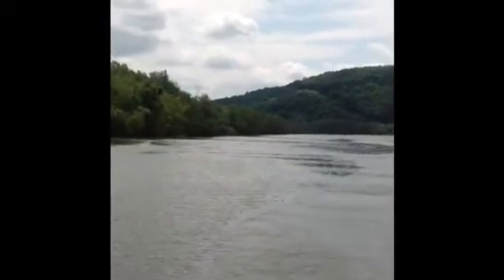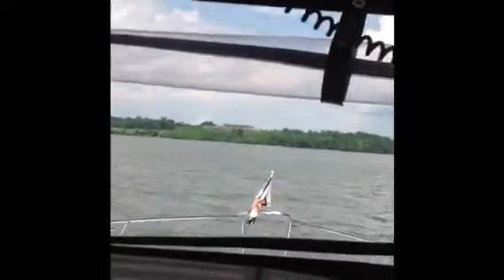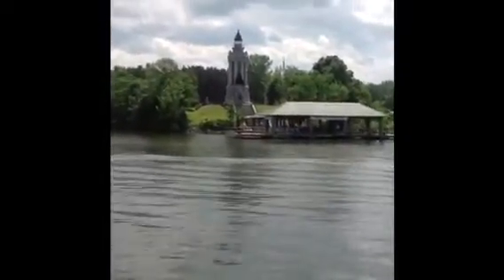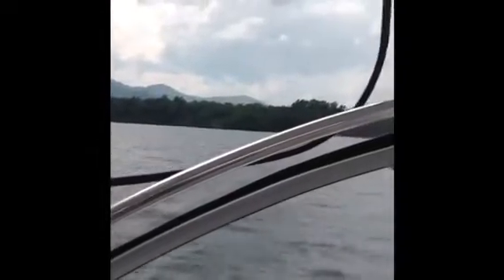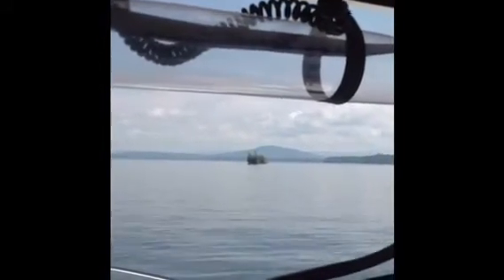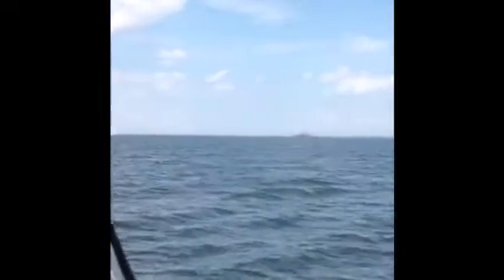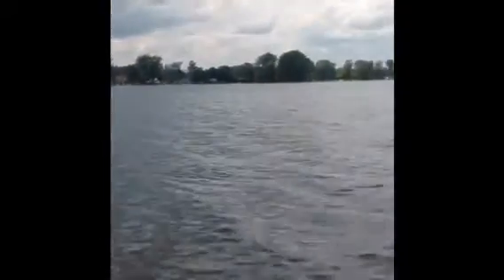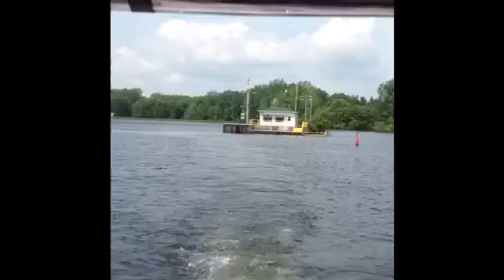The Great Loop from Savannah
Whitehall, NY to Rouses Point, Ny.